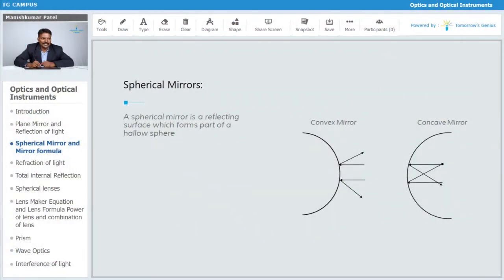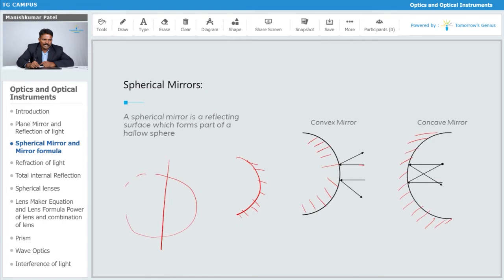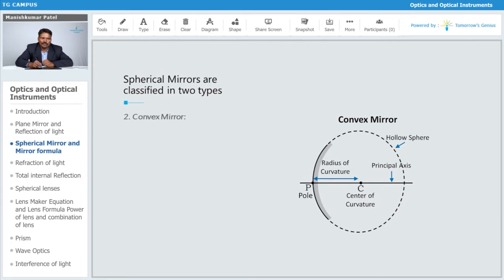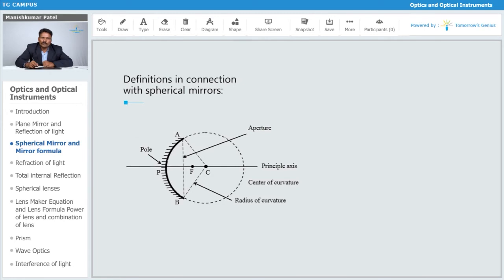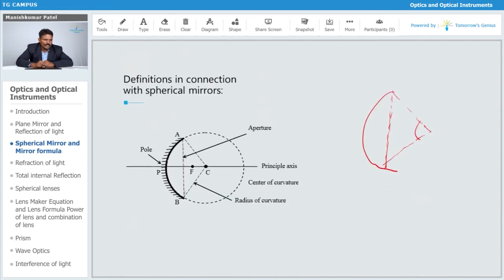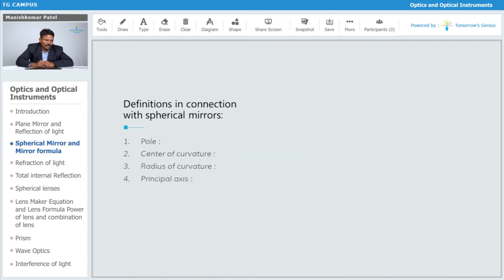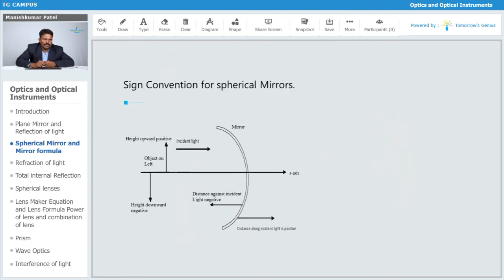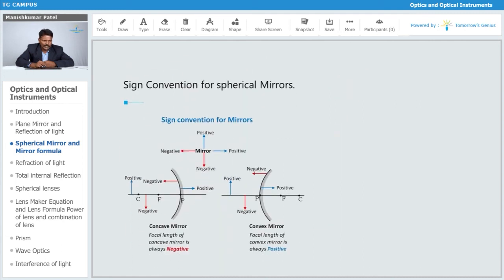Introduction to Spherical Mirror | Optics | Optical Instrument | JEE | NEET | Physics - TG Campus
In this video, you will learn about Introduction to Spherical Mirror through its definition, concave mirror, convex mirror, and definitions in connection with spherical mirrors. Learn more about the Spherical Mirror with Tomorrow’s Genius. Let us make learning fun & create Tomorrow's Geniuses today with the best Faculties.